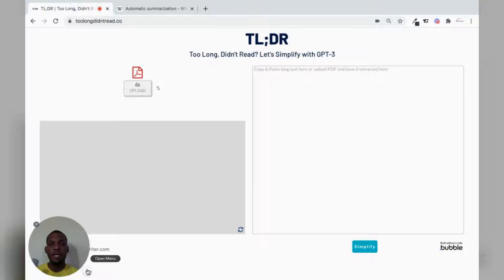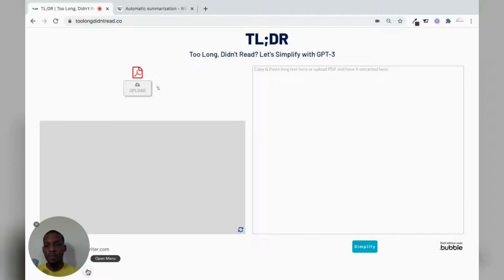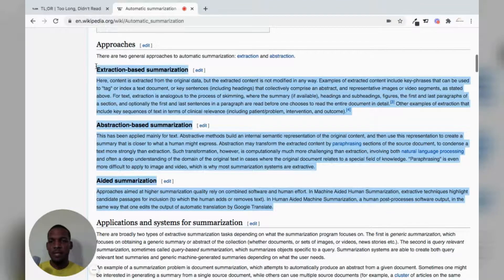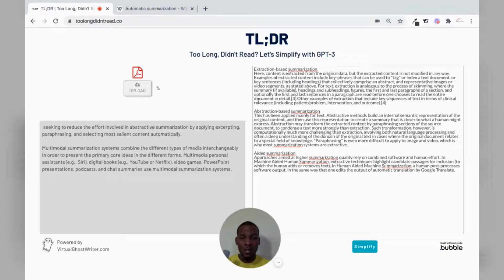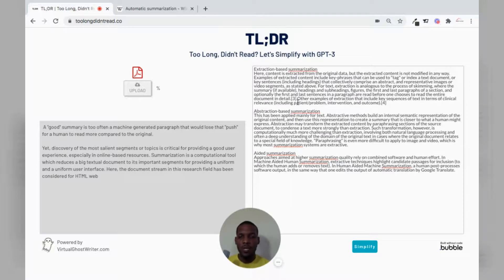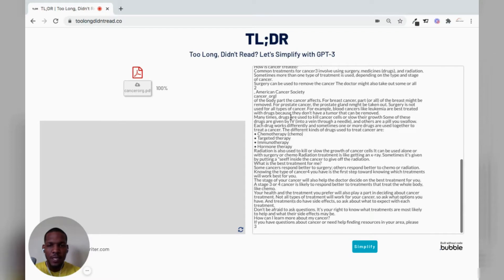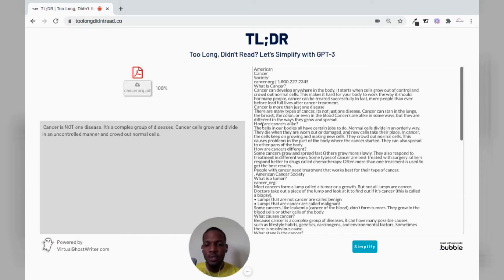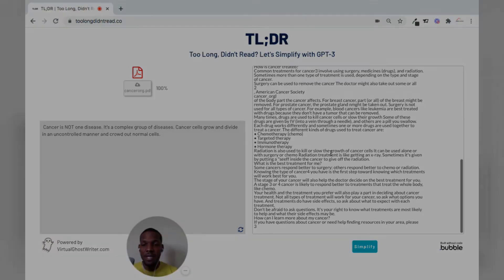Build a GPT-3 App Without Code (In Less than 1 Hour)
Here I will do a detailed video walk-through of how to build a GPT-3 app from scratch without code using Bubble.io. I will be releasing tips, tricks and secrets on how to optimize the API calls from OpenAI. This will all be done in less than one hour. I will show you how to use GPT-3's summarization feature to set up an app.

In light of various technical levels of bubble users, I have done a video that will be able to be understood by all levels; beginner, intermediate and advanced. For the more advanced bubble users, please refer to the video time signatures.

If you have not gotten my first course, you can grab it (Most of what I did in that previous course was covered in this one. If you are still inclined to get the first course, it helps to note that the previous course looked at setting up a question and answer prompt and this one looks at doing a summarization).